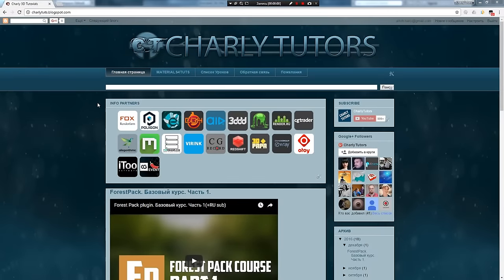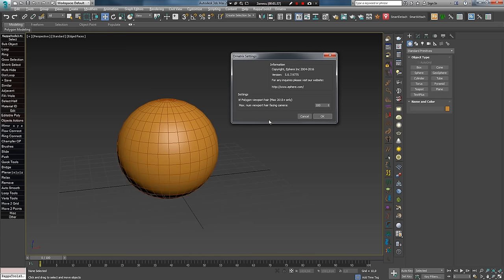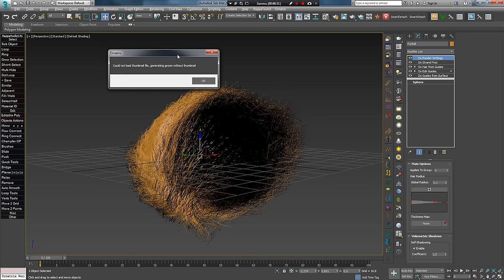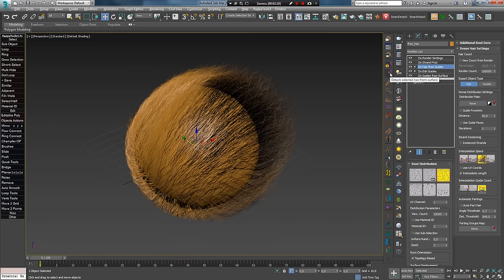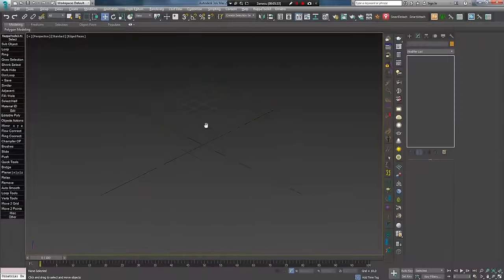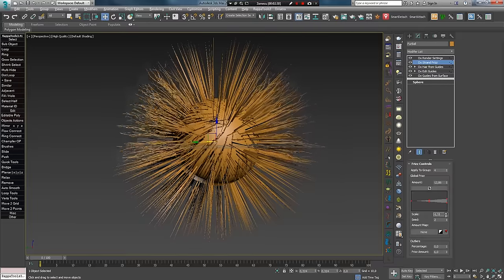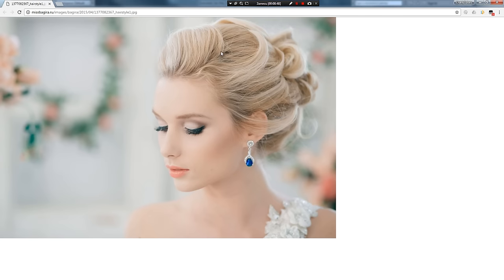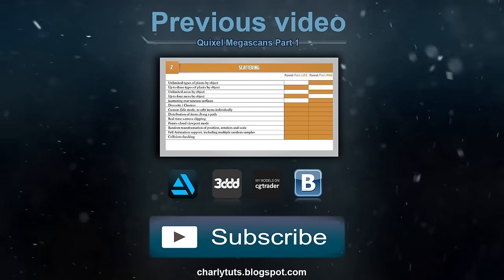Ornatrix/3ds Max. Episode 5. The first part of the review of special Ornatrix toolbar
In this video I talk about the Ornatrix Toolbar in Ornatrix 3ds Max.

I show how these buttons work: Quick Hair for loading standard hair presets, About and Settings dialogue, Polygon Viewport Hair, Generate Groom Tool, Lock Selected Hair to Surface, Detach Selected Hair from Surface, Frizz tool, Use Guide Groups.

I show the Frizz modifier settings. Adjusting the FlyAway hairs, which add realism.

          Video content:

00:00 - 00:50 - Intro

00:50 - 1:45 - Quick Hair tool. Loading standard hair presets.

1:45 - 2:38 - About and Settings button. Polygon viewport hair option.

02:38 - 03:52 - Generate Groom tool. Create custom hair presets.

4:11 - 6:25 - Lock selected hair to surface and Detach selected hair from surface tools.

6:25 - 7:36 - Frizz tool. Apply to Group option.

07:36 - 08:14 - Frizz amount, scale and profile settings for different types of curls.

08:14 - 08:50 - Amount map. Appointment texture Checker and analysis of the results.

8:50 - 10:14 - Outliers tab. Creating hairs falling from the general form of hairstyle. Giving realism hair.

10:14 - 11:07 - Ending. Previous lesson. Subscription button, and the button of my stores.